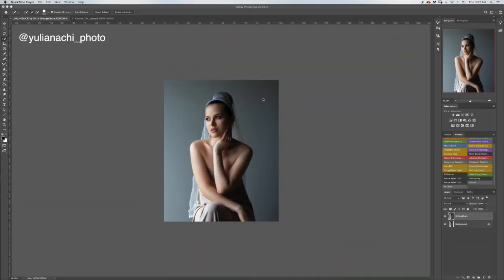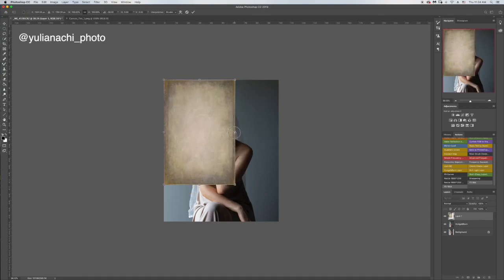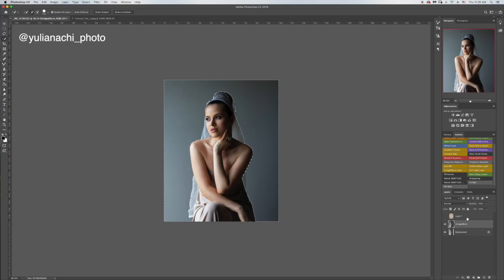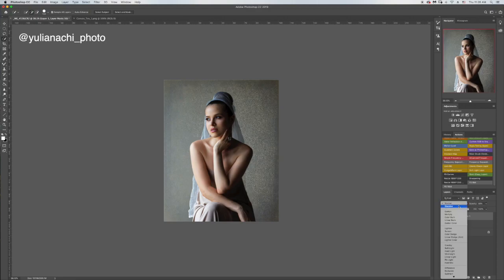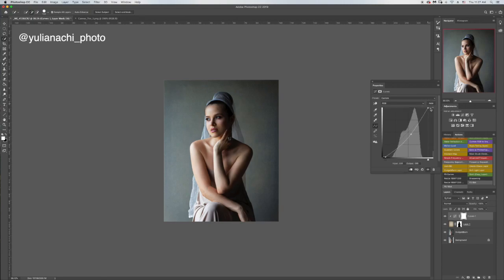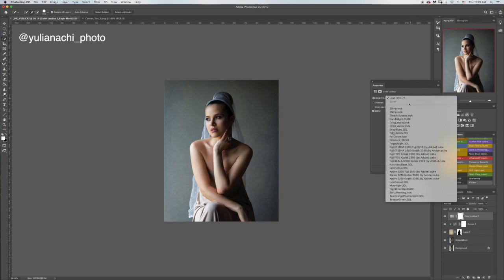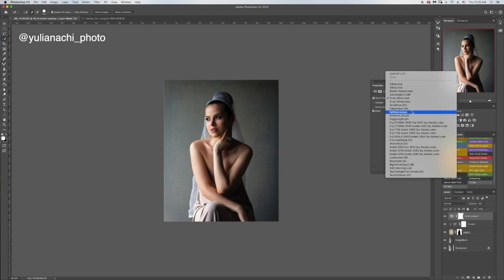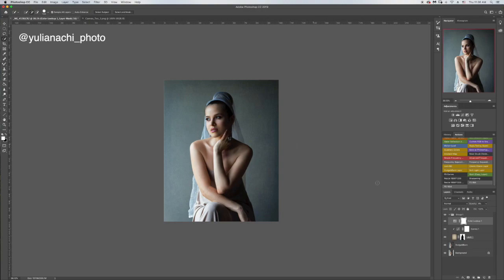Add texture to the background and Improve your portrait instantly. Photoshop tutorial. Easy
Hi guys! In this video I'm going to show you a simple yet very cool technique that i personally use quite often to add a little extra to my portraits. Hope you'll love it as well!